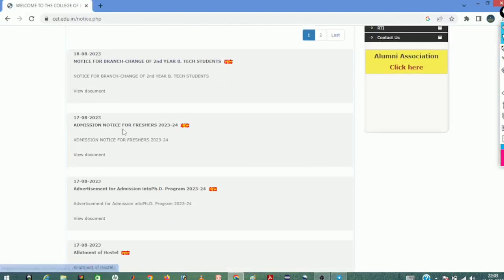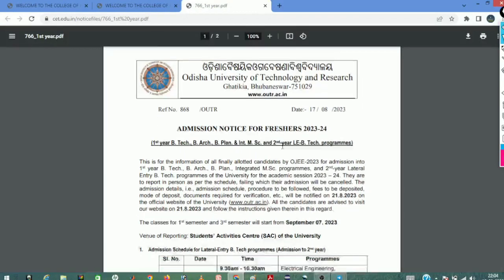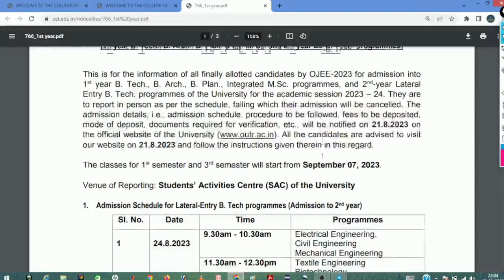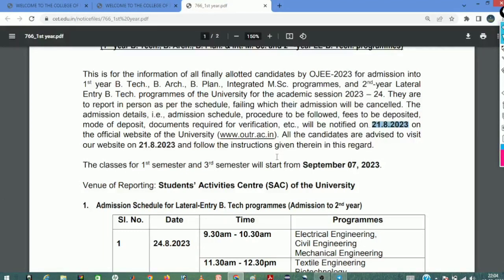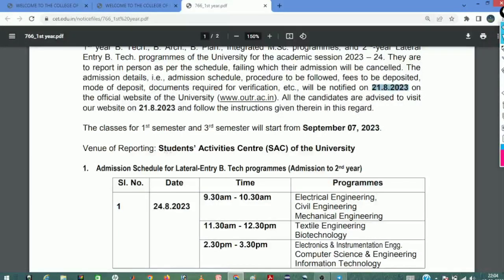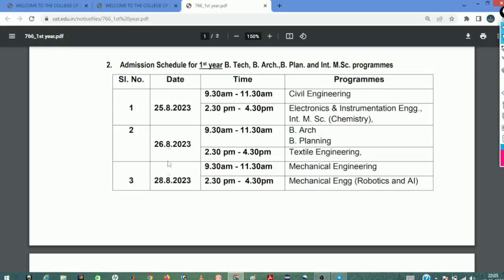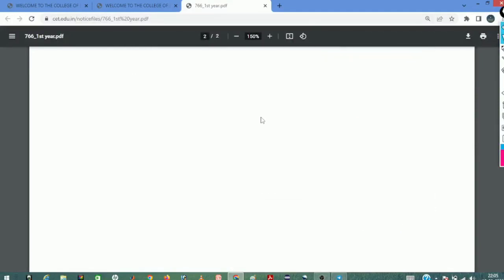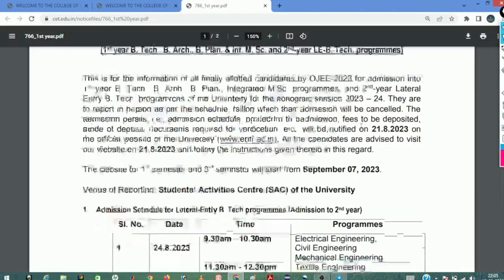Odisha University of Technology and Research OUTR , CET Admission and Reporting 2023-24|| OJEE-2023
Welcome to the official YouTube channel of Odisha University of Technology and Research (OUTR). In this video, we will be discussing the CET Admission and Reporting process for the academic year 2023-24